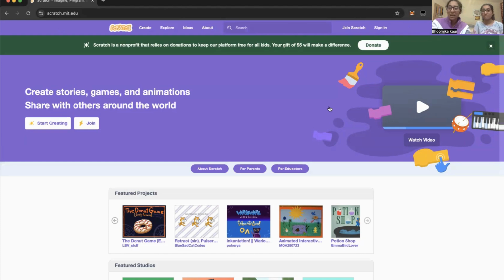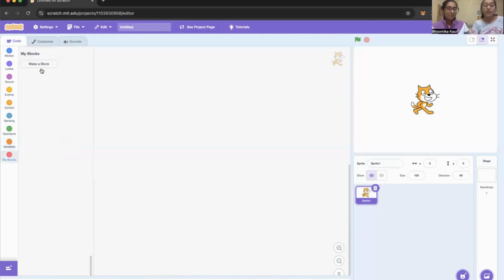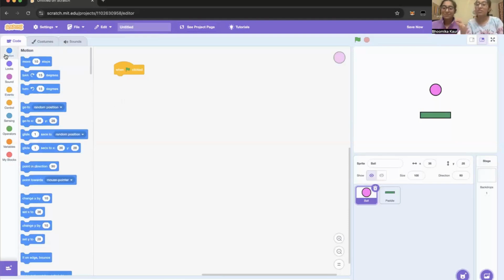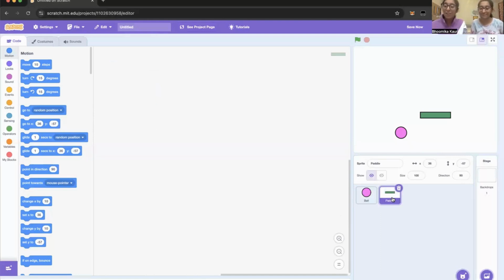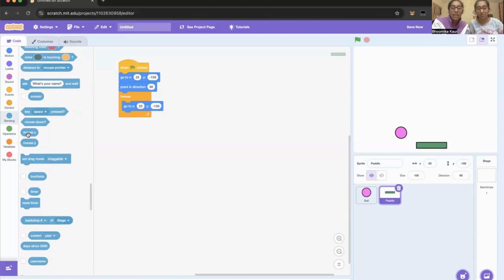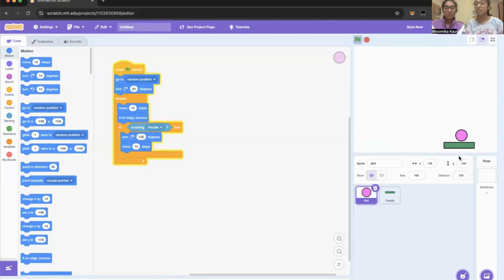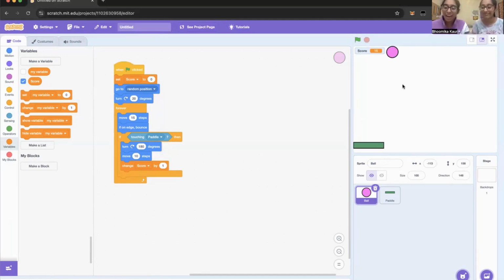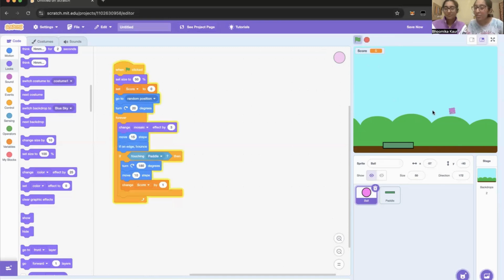EP01: Scratch Workshop for Absolute Beginners – Code Your First Ping Pong Game!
Join us for EP01 of the Scratch Workshop for Absolute Beginners! In this fun and interactive session, you'll learn the basics of Scratch coding and create your very own Ping Pong game. This video is part of Osmosis STEM's collaboration with African-based organizations to promote digital literacy and empower communities with essential coding skills. Perfect for beginners of all ages—start your coding journey today!